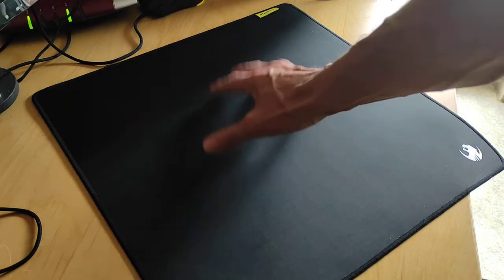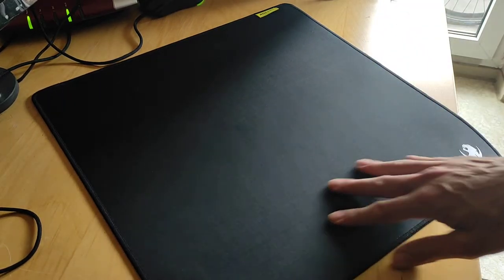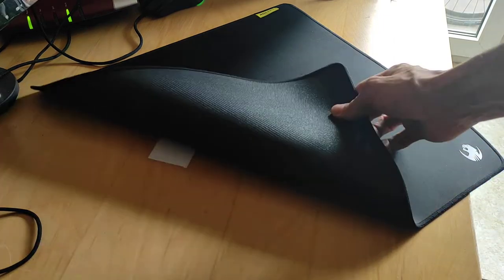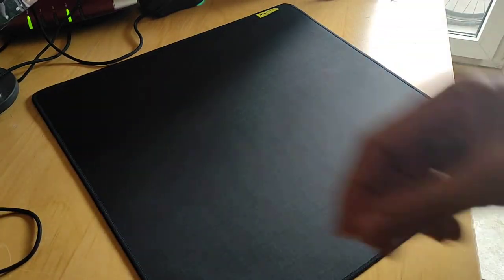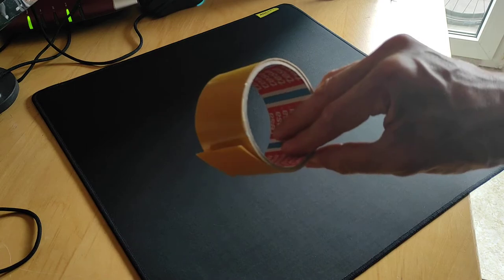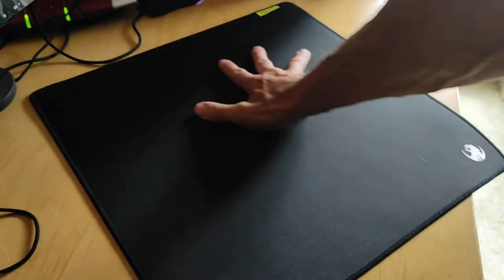How to fix bubble problem with the "Roccat Sense Pro" Mousepad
Great Pad, quick, flat stitches.
Just the bubbles from warm hands causes some problems.
Here is how i fixed it